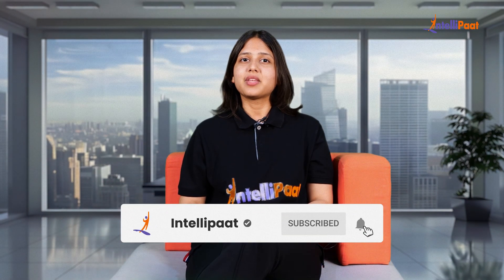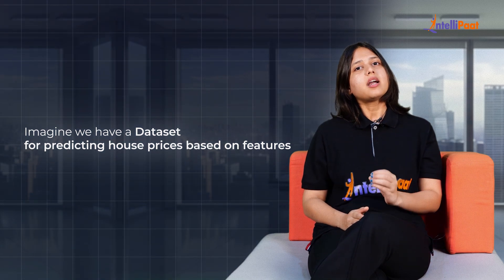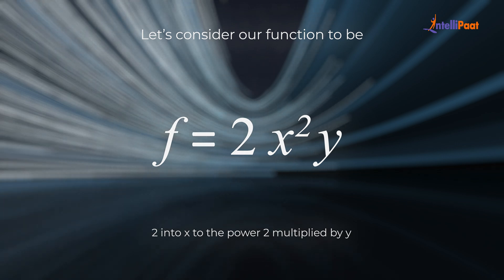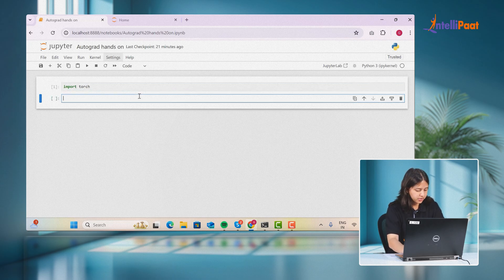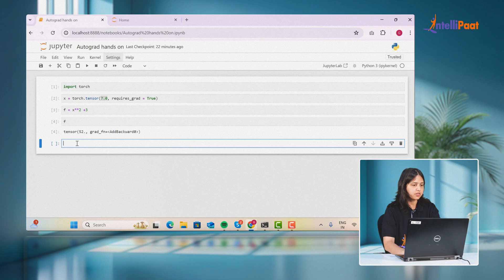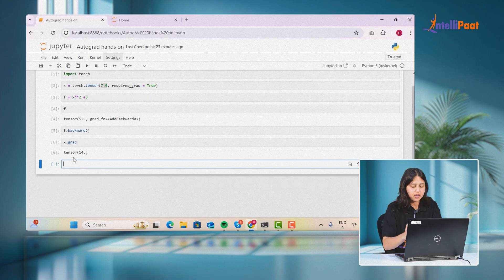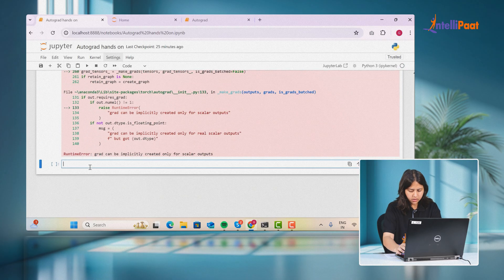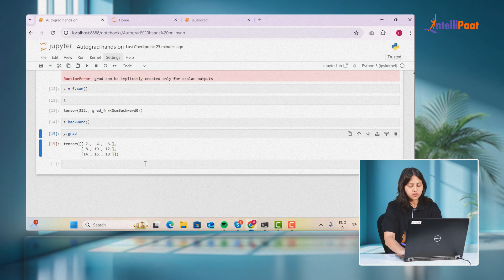PyTorch Autograd Explained | Autograd PyTorch Tutorial | PyTorch Tutorial For Beginners| Intellipaat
In this video on Autograd PyTorch Tutorial, we will cover concepts like understanding how PyTorch automatically computes gradients for tensors and makes backpropagation easier during neural network training.  With PyTorch Autograd Explained, even complex machine learning tasks become more manageable and intuitive. This section will build a clear and practical approach to building a computational graph, allowing for efficient optimization. An Autograd PyTorch Tutorial will help you grasp how gradients flow and how to apply them in deep-learning models.

📖Below are the concepts covered in this 'Autograd PyTorch Tutorial' video:
00:00 - Introduction to PyTorch Autograd
01:03 - What is the need for AutoGrad?
01:23 - What is Gradient Descent?
02:27 - Calculating Gradient Descent
03:15 - PyTorch Autograd Tutorial: Hands-on
03:52 - Calculate Gradient for a Scaler in Python
05:16 - Calculate Gradient for a Vector in Python

✅ What is PyTorch Autograd?
Autograd in PyTorch automatically calculates the gradients needed for backpropagation, so you don't have to do the math manually. It tracks all the operations on tensors, making the whole process of training deep-learning models a lot easier and more intuitive.

✅ What is the Autograd method?
The PyTorch Autograd method is like an automatic calculator for gradients. It keeps track of all the operations in your model and, when needed, computes the gradients for you, making the training process much simpler and faster.

✅ What does backward() do in PyTorch?
In PyTorch, backward() is like pressing the "go" button for Autograd. It starts off the process of calculating gradients by tracing back through your computational graph, which helps update your model's parameters during training. You don’t need to worry about the math, as the backward method handles it for you.

This instructor-led Data Science Training, in association with iHUB, IIT Roorkee, will help you master Data Science & AI. The training covers Python, SQL, Statistics, Machine Learning, AI, etc, along with work on real-time projects.

☑️ Information Architects and Statisticians
☑️ Developers looking to master Machine Learning and Predictive Analytics
☑️ Big Data, Business Analysis, Business Intelligence, and Software Engineering Professionals
☑️ Aspirants who are looking to work as Machine Learning Experts, Data Scientists, etc.
☑️Anyone who wants to learn machine learning, artificial intelligence, data visualization, data analytics, data structures, and algorithms (DSA).

👉🏼Learn from IIT Roorkee Faculty and Industry Practitioners
👉🏼1:1 with Industry Mentors and 24*7 Support
👉🏼Campus Immersion at IIT Roorkee

✅Machine Learning
✅Performance Metrics